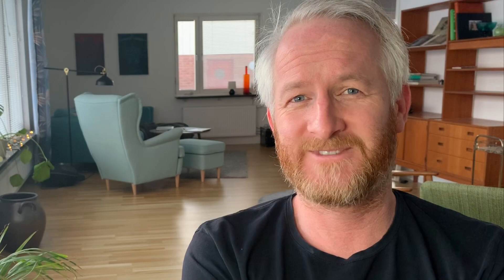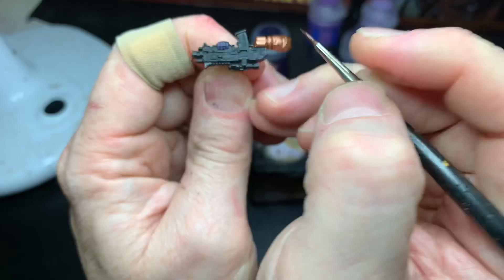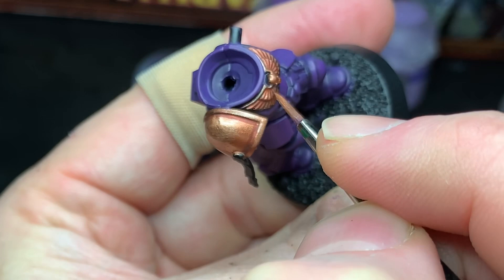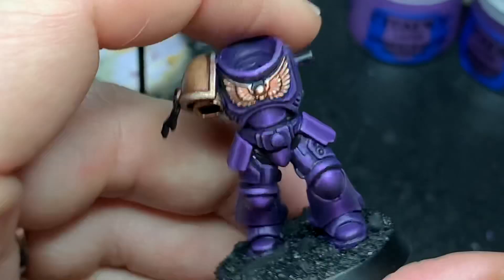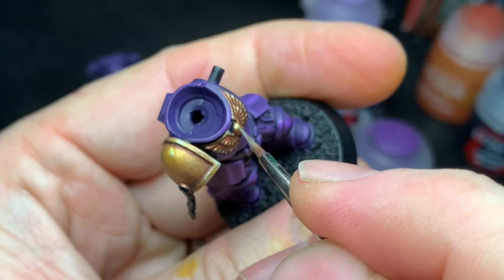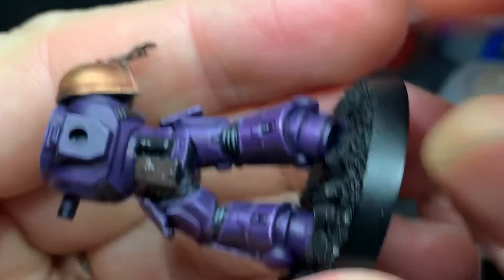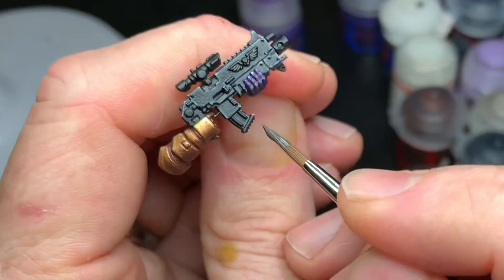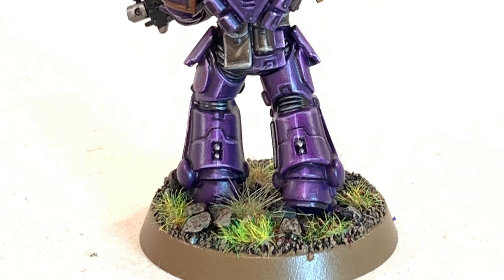Painting a purple primaris intercessor space marine.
Lybban paints a primaris space marine intercessor in a rather difficult colour scheme. Purple and gold. Both colours are hard to get nice results with but maybe this time it wilm work...